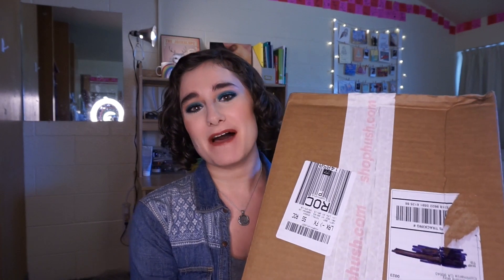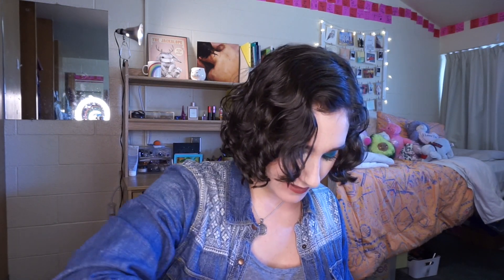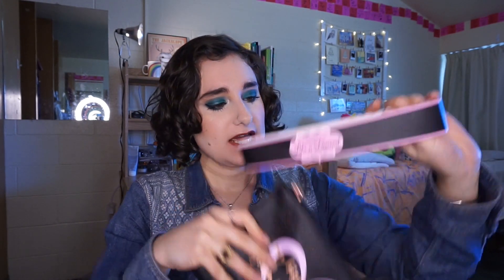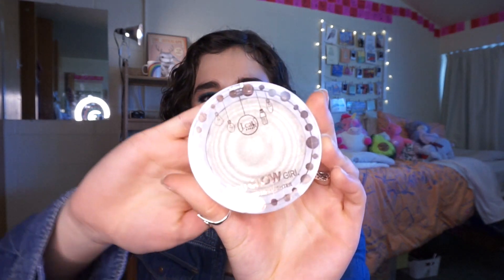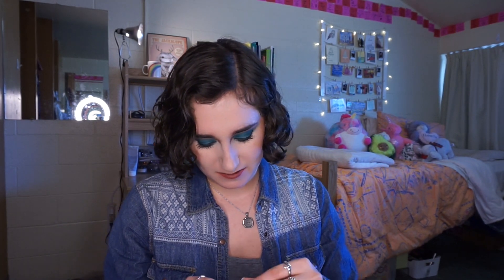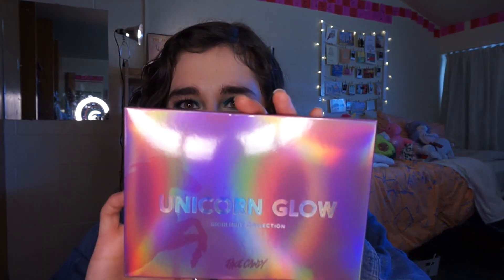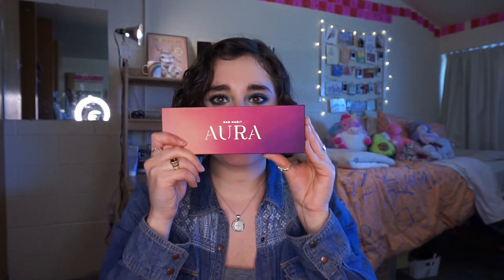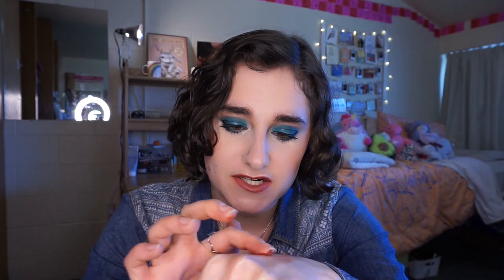Shop Hush Unboxing!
Hey guys! Today I am doing a video I hardly ever do, and that is a haul! I have been wanting to try shophush products for months now and as I said in the video, thank you guys for helping me make my little shophush dream come true :) I won't be doing many hauls on my channel; this was a special occasion.

What I'm wearing:
Face- Becca First Light Primer Filter, Urban Decay Naked Skin Foundation in 2.5, Tarte -Shape Tape Concealer in Light, Maybelline Fit Me Set and Smooth Powder in 110 (all over face), Laura Mercier Translucent Loose Setting Powder (under eyes)
Blush- Tarte "Exposed"
Bronzer- No. 7 Bronzer in "Maple"
Highlighter- Essence Pure Nude Highlighter
On my eyes- Coastal Scents "Jungle Roar" Palette, Tarte Lights Camera Lashes Mascara
Lips- Bit Amuse Bouche Lipstick in "Chai"

Sign up for Ebates to get cash back with online orders!

My camera: Sony a 5000
My Lighting

TALK TO ME, LET'S BE FRIENDS!

Do something great today.
-Lucia xoxo

(This video is not sponsored and all opinions are 100% my own.)